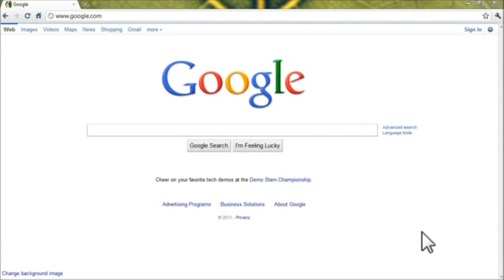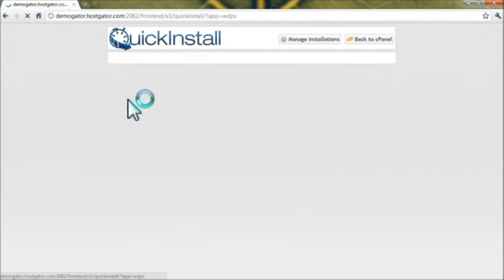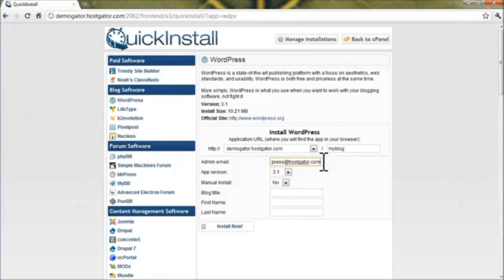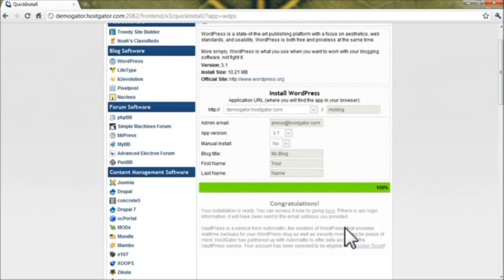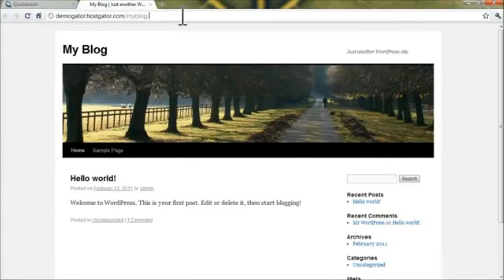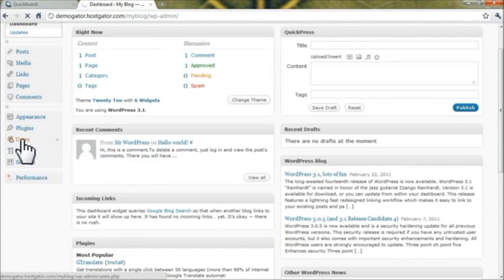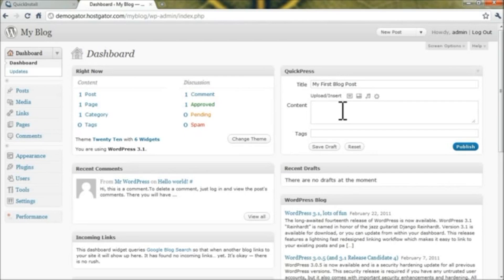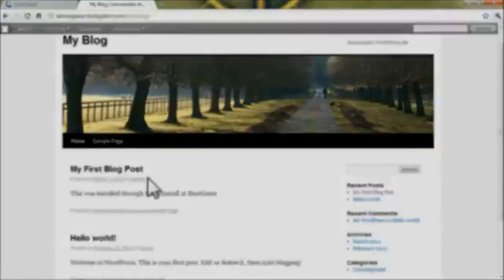How to Build a Blog in Less than 4 Minutes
Many of us have asked the question How do I start a blog? In this video XS Marketing will show you how to start a blog in less than 4 minutes as well as write your first post.

We recommend one of the top 10 website builders and also show you how to build a website from scratch using hostgator/Quick (best free website builder)

If you are interested in starting your own blog click the following Hostgator discount links to get started